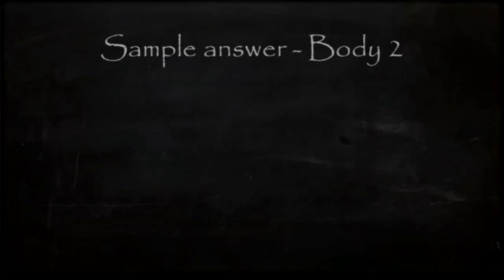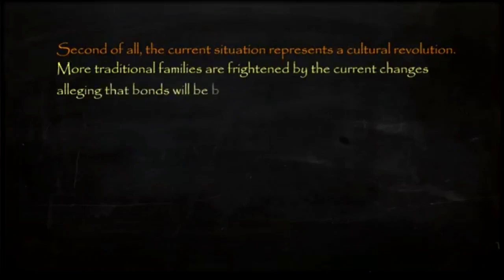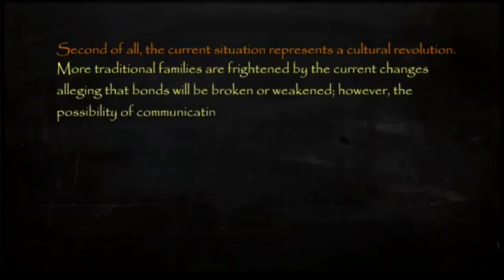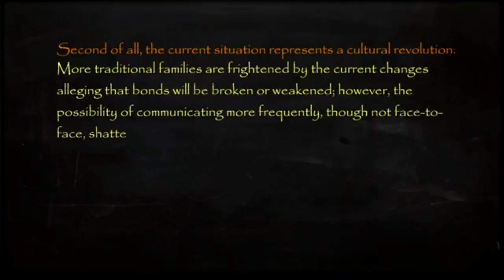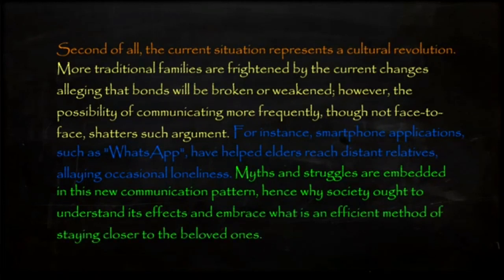IELTS WRITING MASTER TIP'S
1. Before writing an essay, you must know its basic structure. A book about essay writing might show you this.

2. Do Task 2 first, because it is worth more marks and is easier.

3. Don’t waste too much time on Task 1. Learn all the specific writing structure for each type of task 1. In the real test, you just have to apply that structure with new data and suitable verb tenses. Read sample essays and take note of the ones with good structure to have a wide range of academic structures for task 1. Some structures might be used in the task 2 as well.